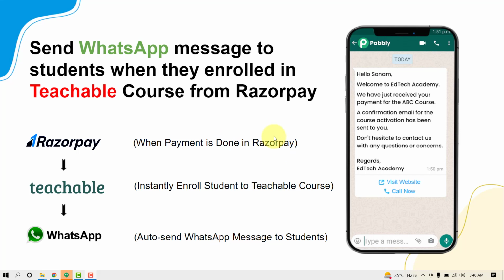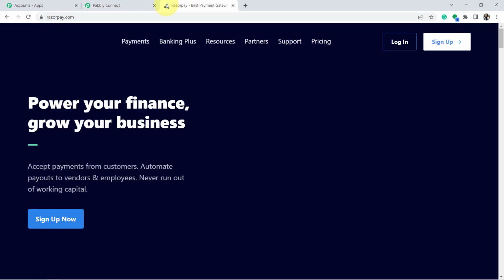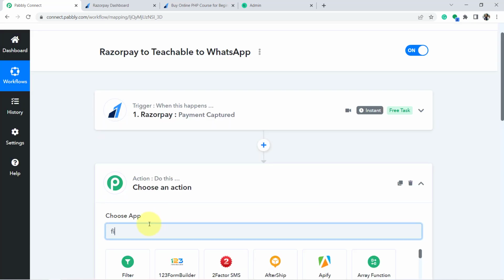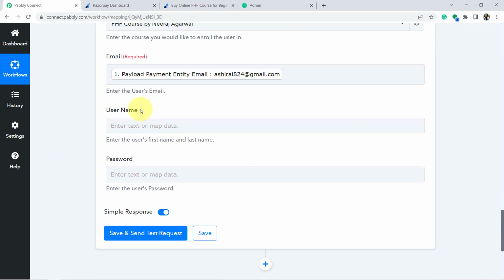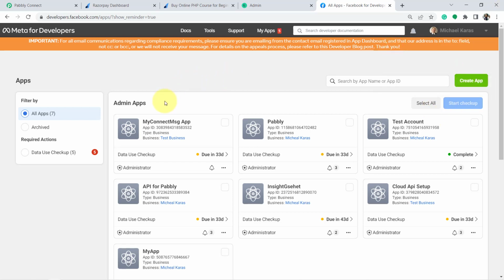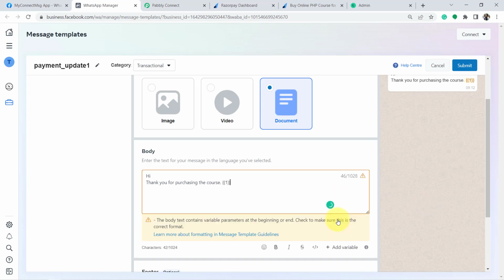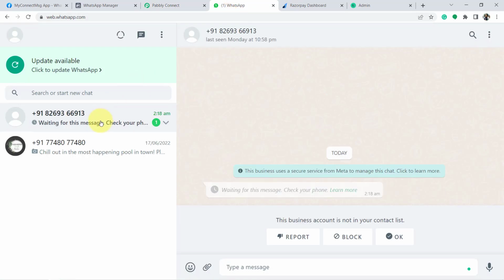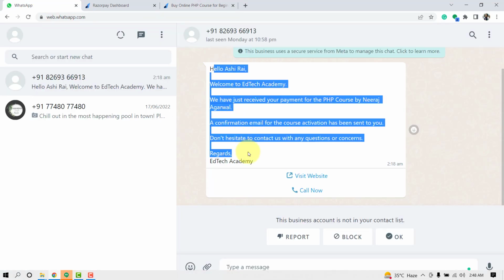Enroll New User in Teachable on Razorpay Payment and Send Confirmation on WhatsApp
This video shows you how to enroll a new user in Teachable using the Razorpay payment gateway and send a confirmation message on WhatsApp.